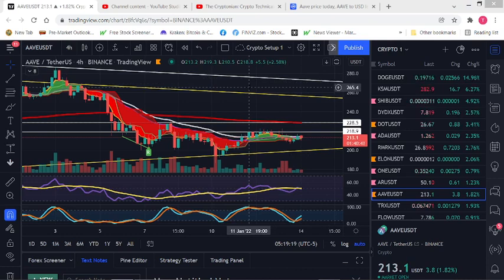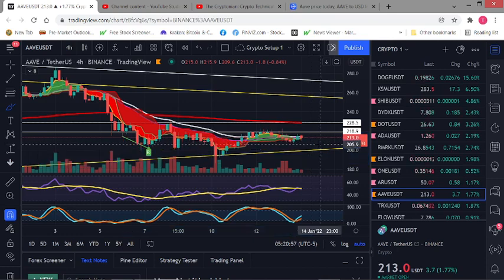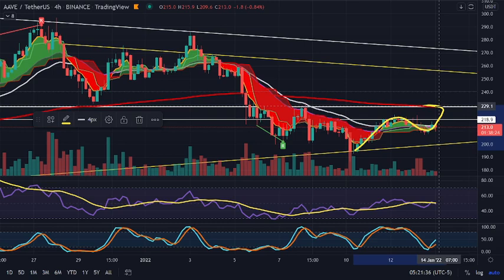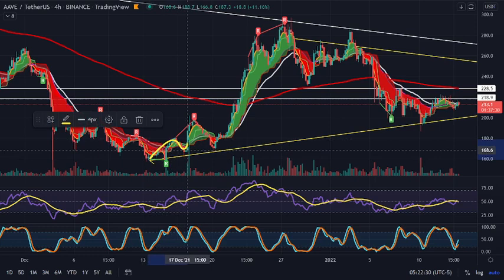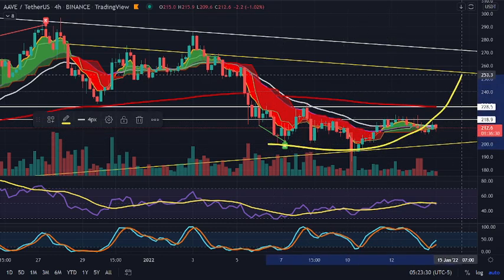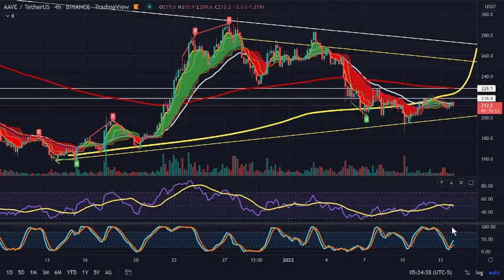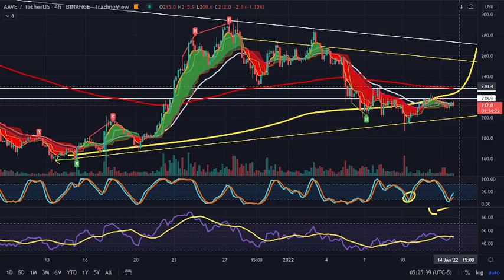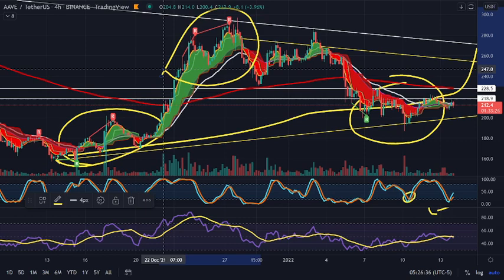The Cryptonian: AAVE at 30 MA - Reversal & Pump?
The Cryptonian
AAVE is testing the 30 MA - if it holds it can move higher to the 200 MA on 4 hr and possibly rally into new macro uptrend. Selloff will cancel this entry but the macro trade idea is still in play as we are in a large bullish wedge / triangle. Watch now and see my crypto coin  analysis, Chart Technical Analysis with occasional News and Fundamental Analysis.